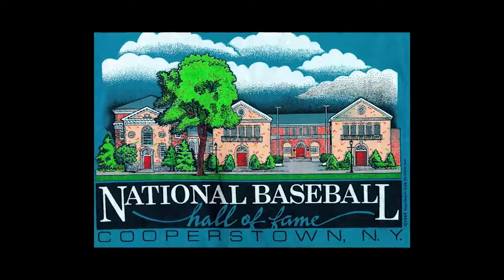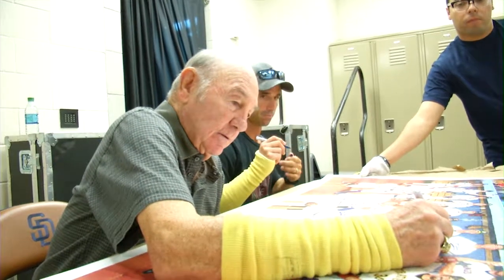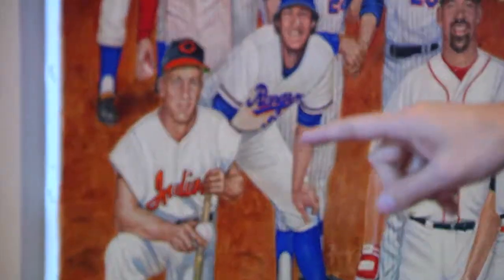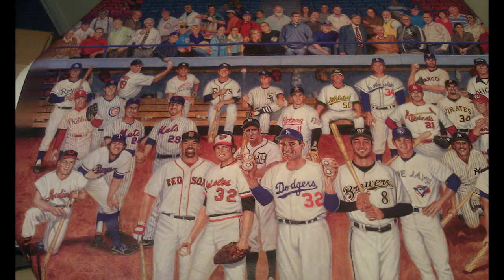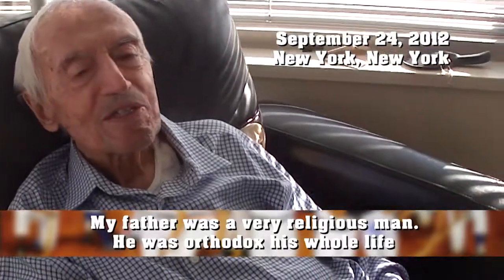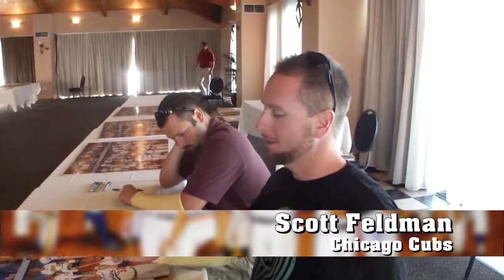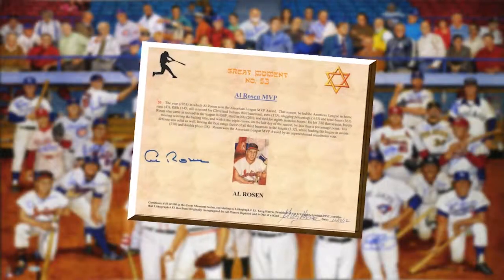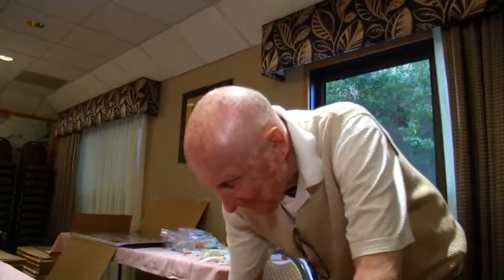Jews in Baseball a painting by Ron Lewis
Documentury on the making and signing of the All Jewish Baseball Artwork by Ron Lewis.